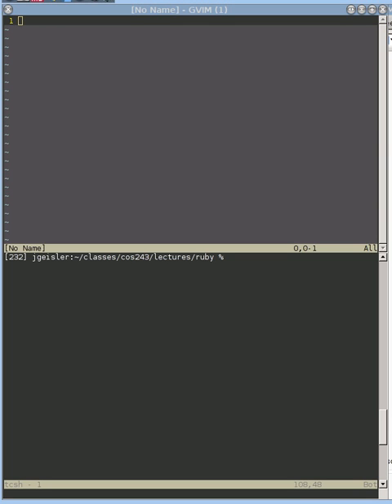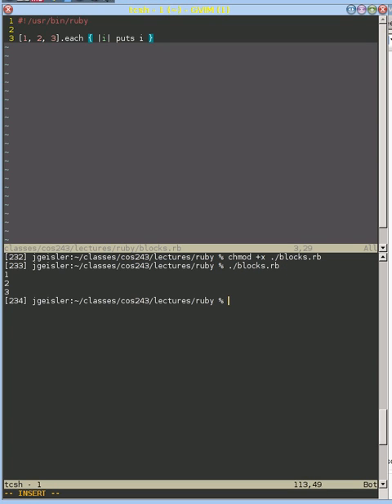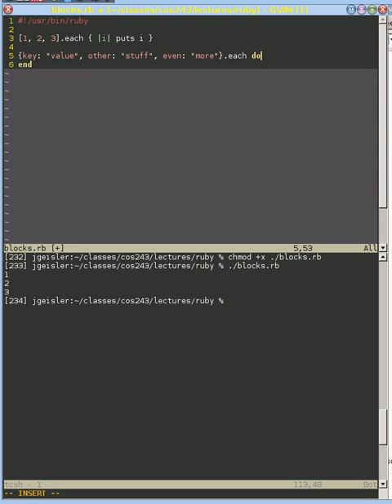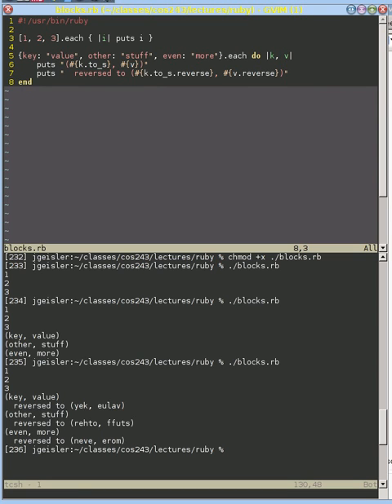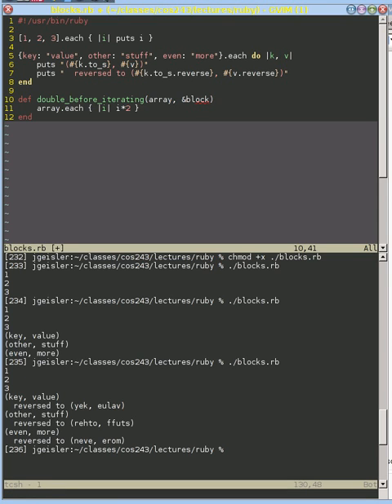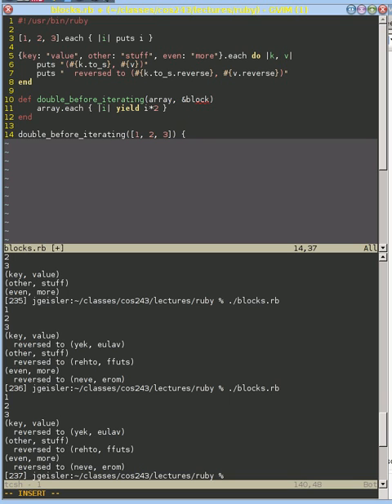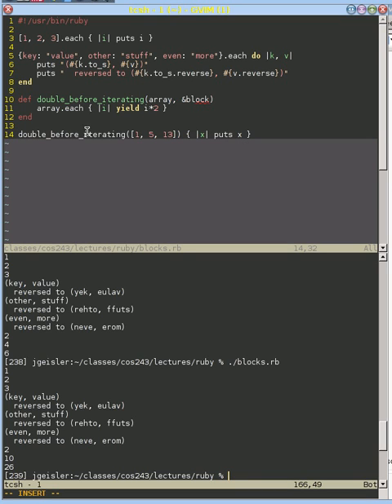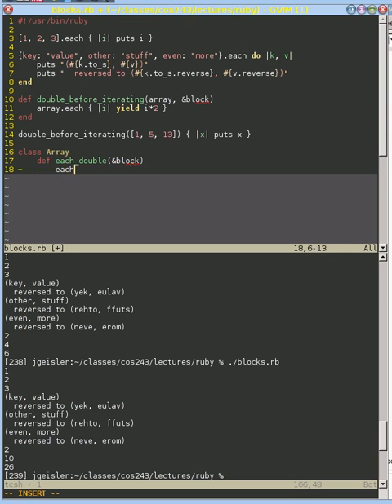Blocks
A video showing how to use blocks and then a short idea of how they are built and used in more general ways.  The emphasis, however, is on using--not building blocks.